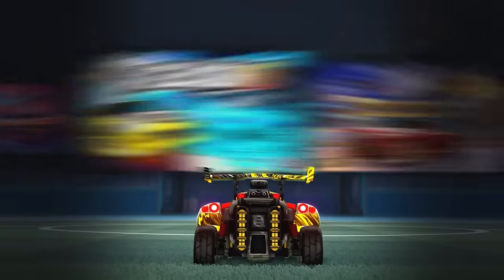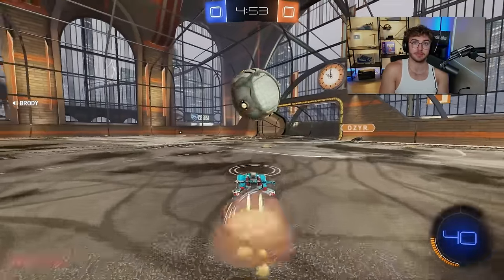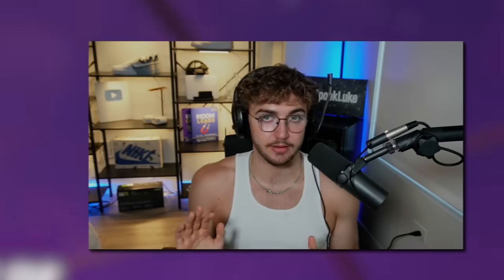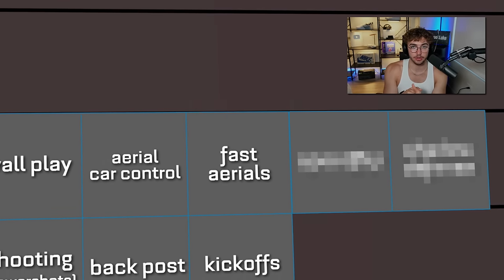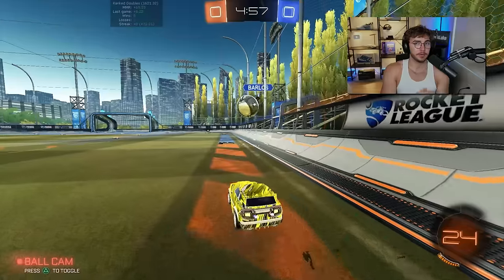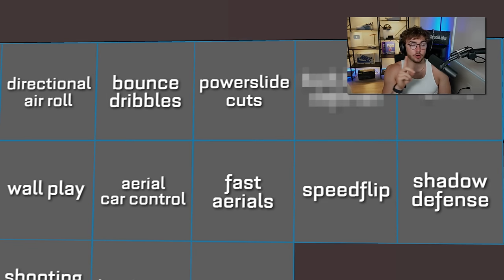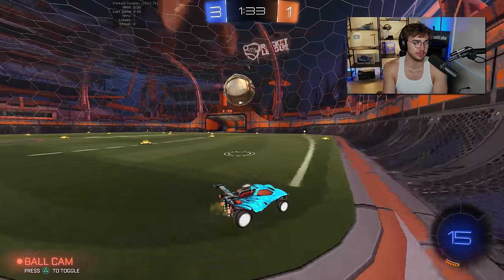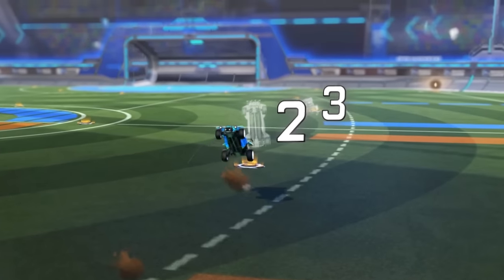The BEST Mechanics To Learn At EVERY Rank In 2024... ROCKET LEAGUE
I don't want to take cheap brand partnerships, and I don't want to sell you some $50 course... although I'm sure I could make more money if I did push courses (and there's nothing wrong with people who go that route).

Personally, I would rather give away all of my content for free so you can rank up on your own and qualify for coaching with us 1-on-1 at grandchampbootcamp.com

16 yrs old: Switched to uploading Fortnite videos on this channel. You can go to my uploads sort oldest to newest to see all of my old Fortnite videos
18 yrs old: Switched from Fortnite to Rocket League videos during Covid.
19 yrs old: Rocket League went free to play and my channel blew up. To keep up with the demand, started the Grand Champ Roadmap --a rocket league course business
20 yrs old: Built the course while in College and created a coaching-community-course hybrid model. Eventually, drop out of school to pursue Youtube and the company full-time.
21 yrs old: Switched from selling courses to coaching only. Rebranded as Grand Champ Bootcamp. Doubled coaching duration, lowered price.
22 yrs old: Peaked GC3 (top 20,000 players) while averaging less than an hour of Rocket League per day.

To all the people trying, failing, and hustling to make their dreams come true, we’re all in the middle of writing our own stories. Don't let other people bring you down.